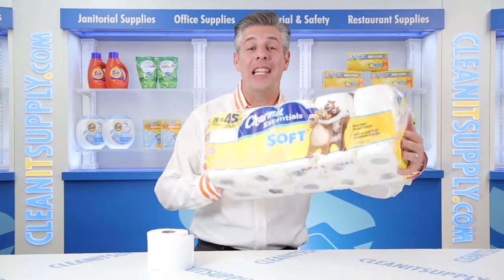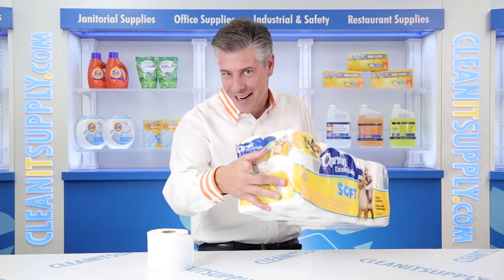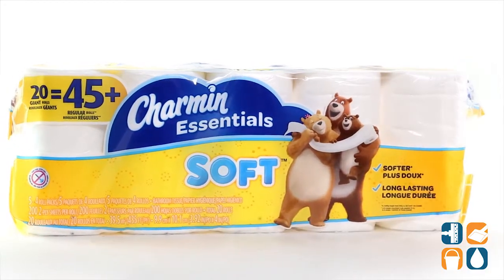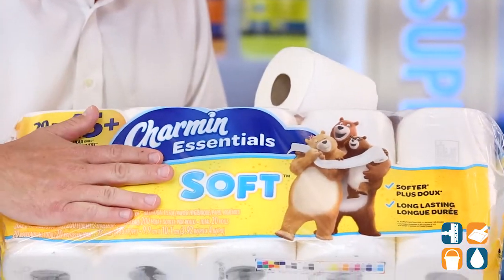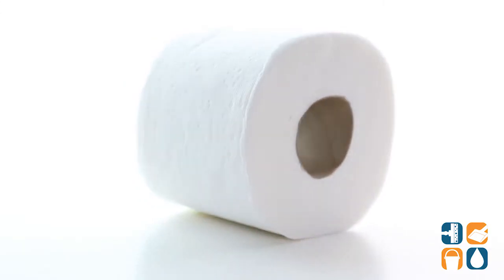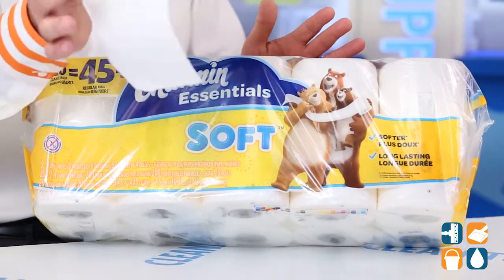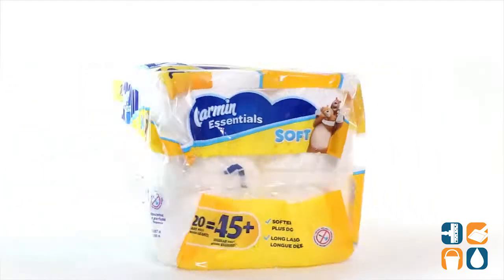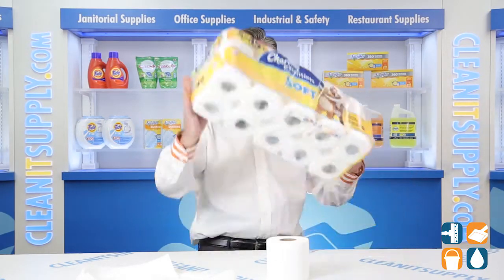Charmin 96609 Essentials 2-Ply Toilet Paper Rolls, 20 Rolls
Check out the Charmin 96609 Essentials 2-Ply Toilet Paper Rolls, 20 Rolls

Keep the clean going with the Charmin Essentials 2-Ply Toilet Paper Rolls. These rolls are designed for you to get less with more, making them the economical choice. This paper is a perfect choice for safety and convenience, being completely safe for the toilet and septic tank. Softness and absorbency meet in this exceptional toilet tissue.